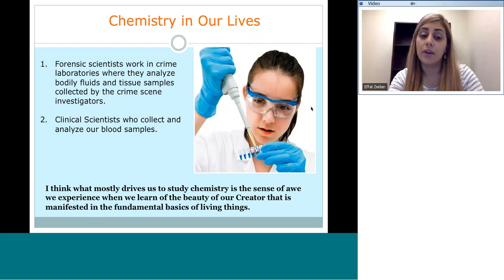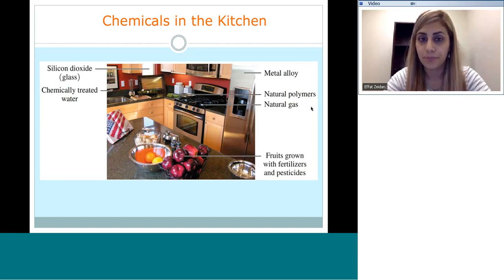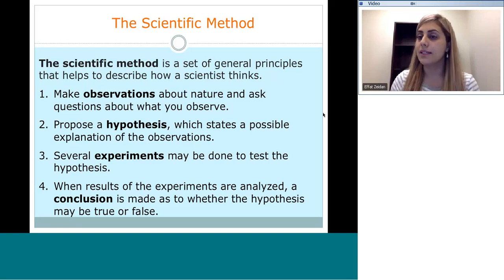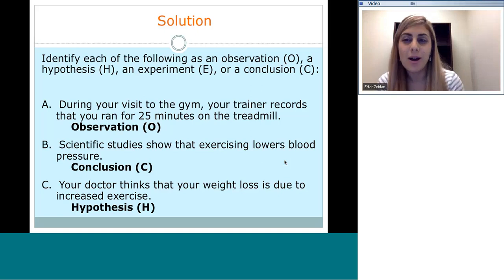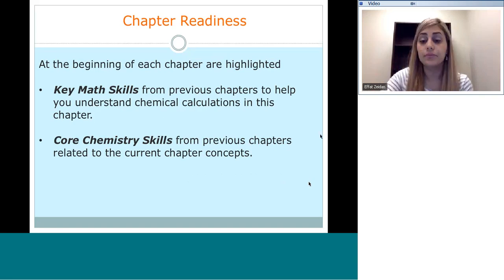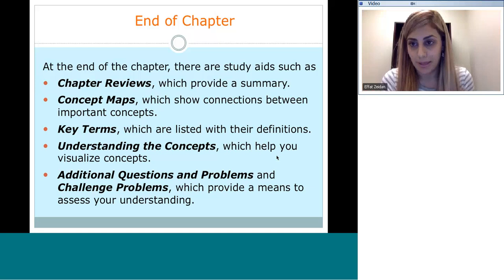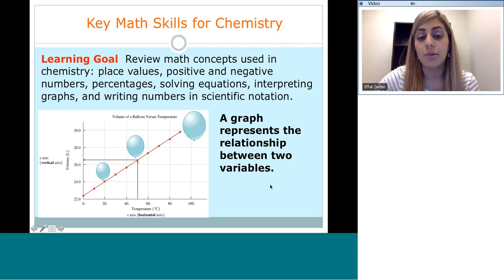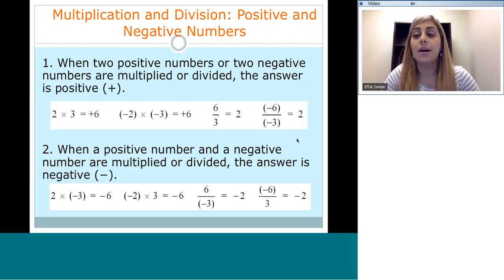Chapter 1A Chemistry in Our Lives